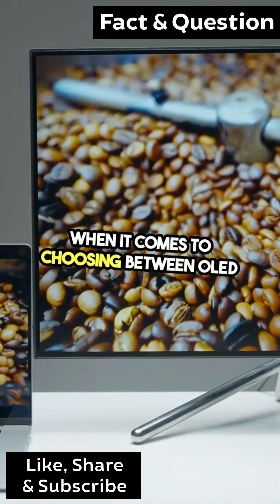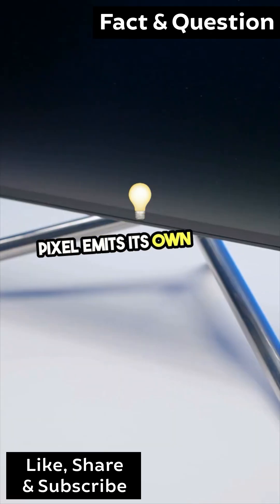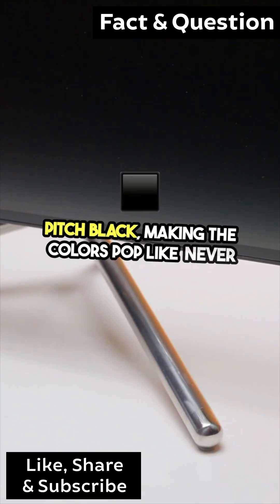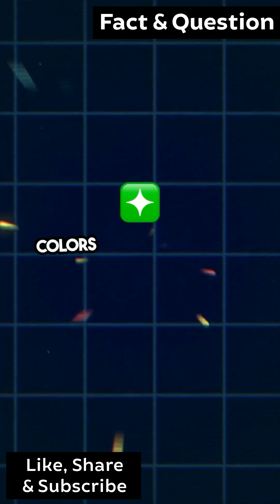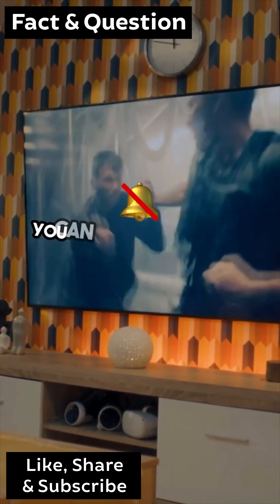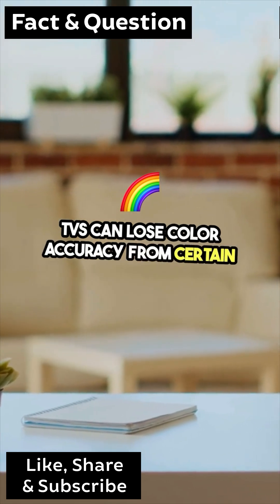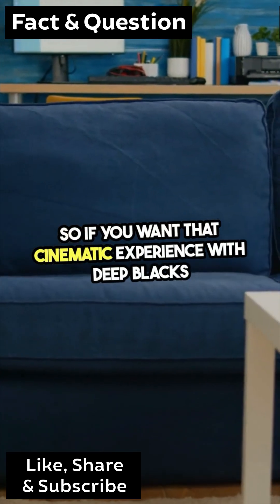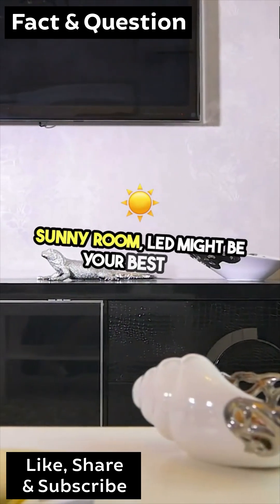What are the advantages of OLED vs. LED TVs?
📺 Wondering which TV technology is best for your viewing experience? In this video, we compare OLED and LED TVs to help you understand their unique benefits. Learn about OLED’s superior contrast, true blacks, and wide viewing angles, and discover why LED TVs offer brightness and affordability. Find out which technology might be the best choice for your entertainment setup!